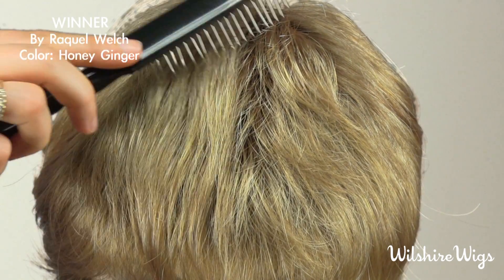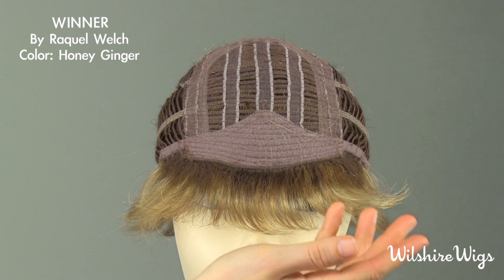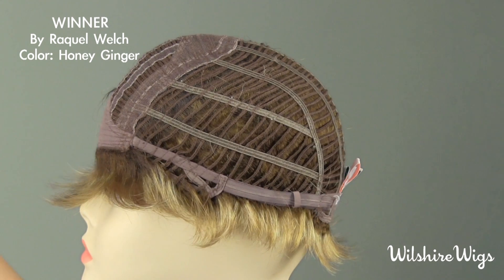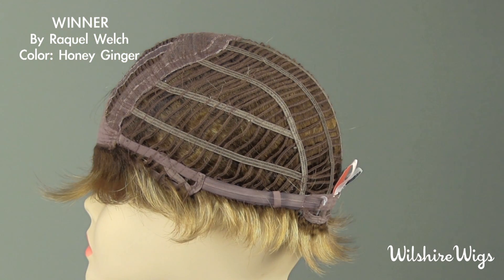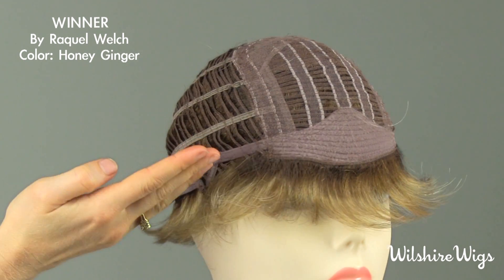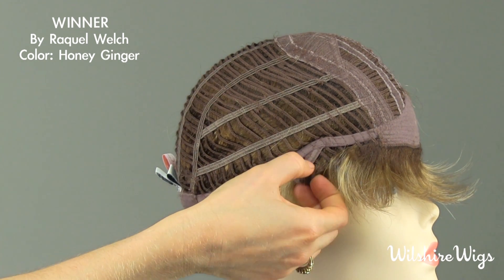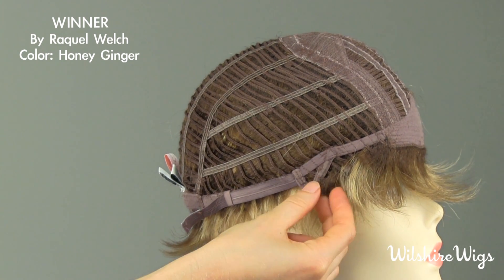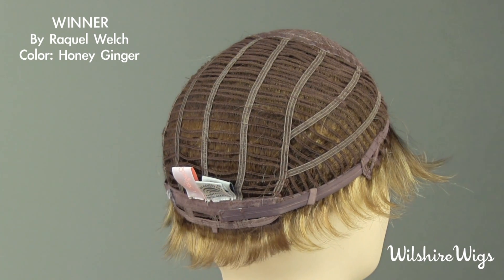WINNER by Raquel Welch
Color Shown: Honey Ginger
WINNER by Raquel Welch is a light-weight, boy-cut synthetic wig with razor-tapered and barely waved layers. Weighing less than two ounces, this pixie-style hairpiece is the epitome of lightness and comfort. Available in Average and Petite cap sizes.

WINNER is ready to wear with a simple shake, right out of the box. For incredible value on a natural looking, superior quality synthetic wig, check out Raquel Welch's WINNER today!

Every Raquel Welch wig comes in multiple colors, allowing you the liberty to enjoy the color of WINNER that works best for your natural skin tone and existing hair color.

Hair Lengths: Front: 2 3/4", Crown: 3", Sides: 2 1/4", Back: 2 1/4", Nape: 1 3/4".